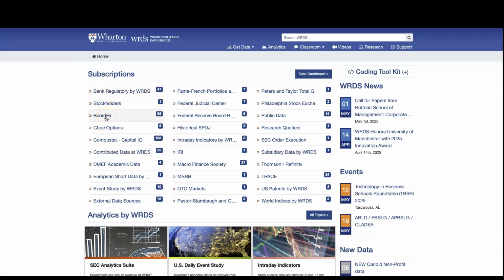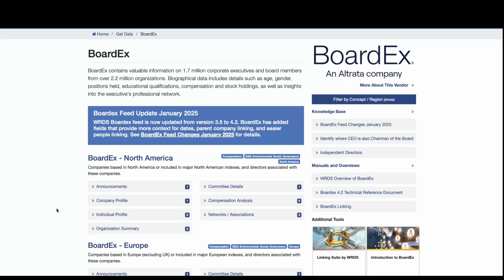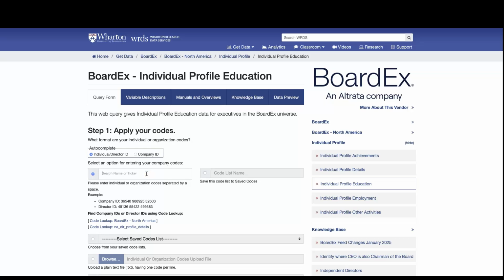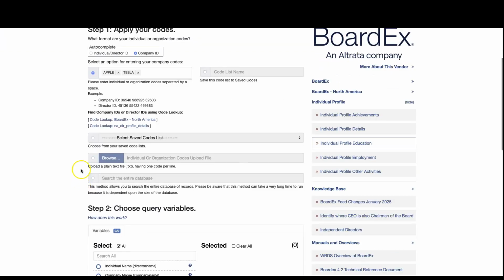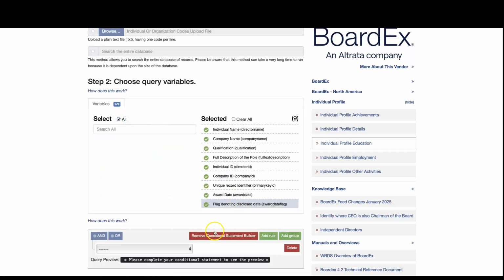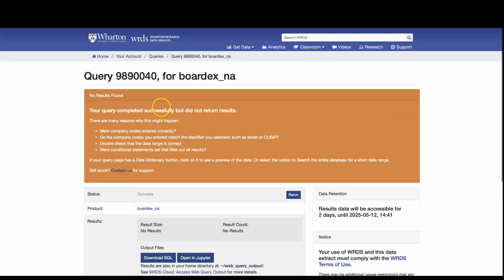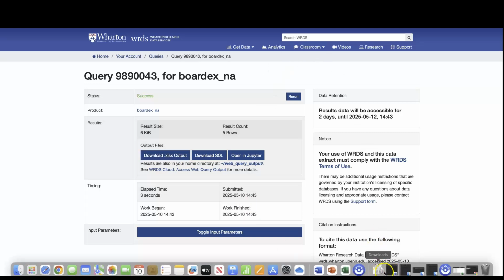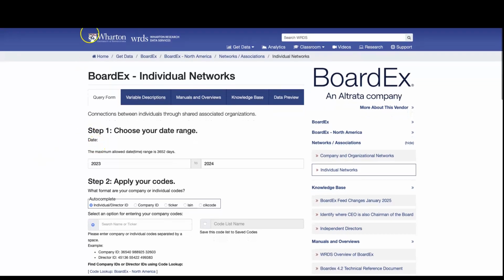WRDS Walkthrough Part 2 - Getting Director Education Data from Board X